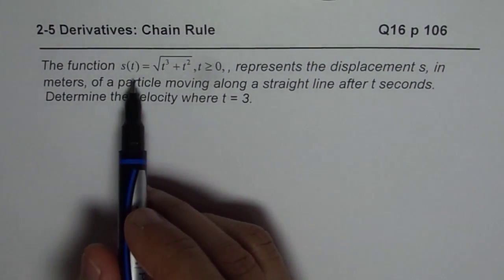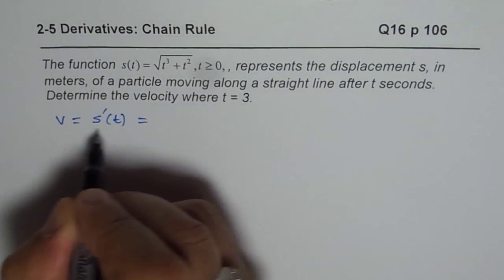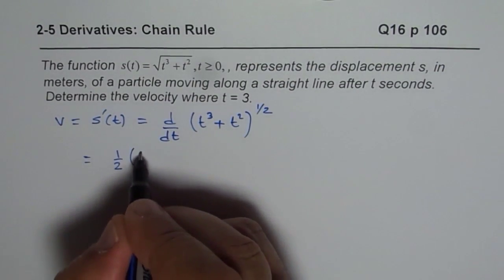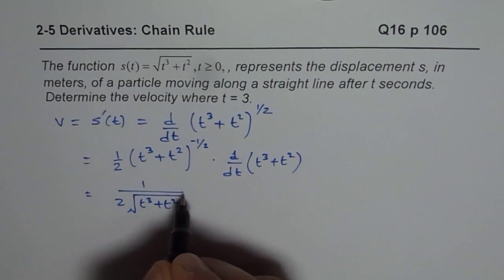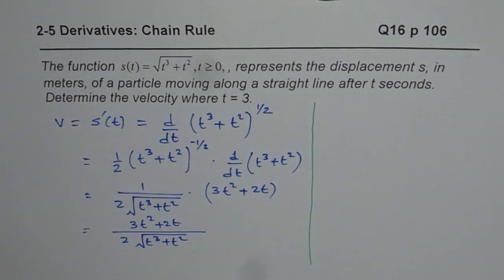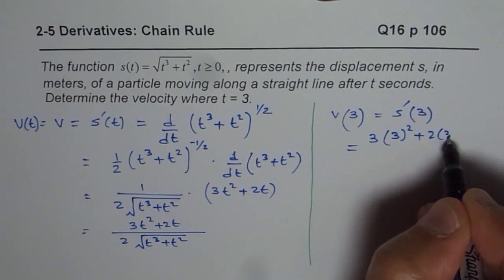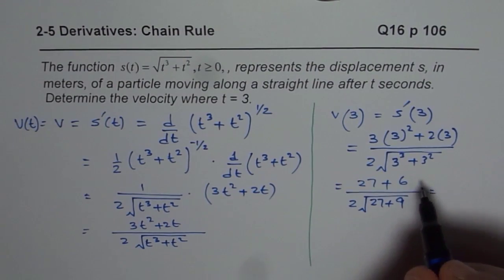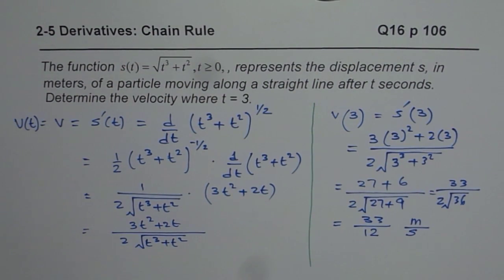Q16 p106 Velocity Application of Chain Rule Derivative of Displacement at 3